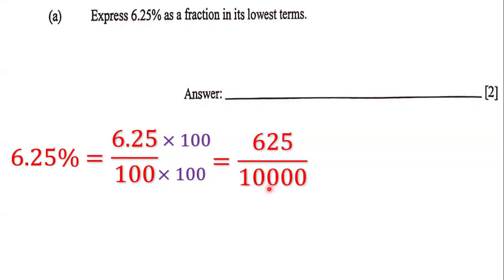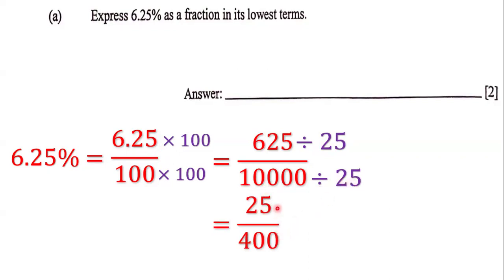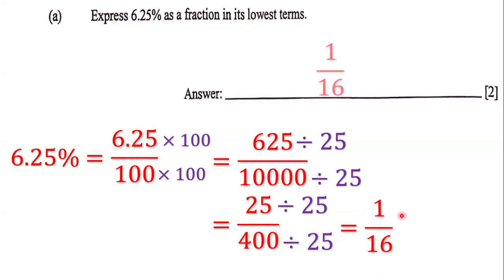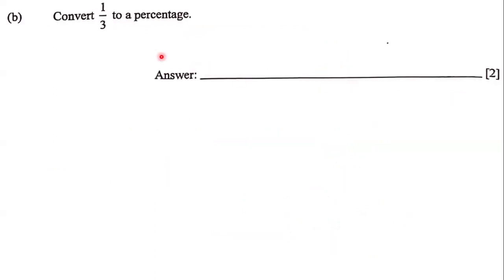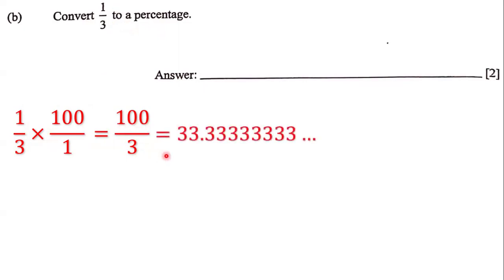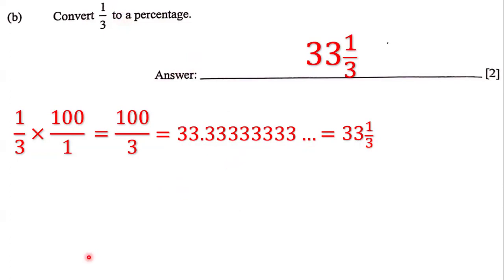Conversions: Percentages, Fractions and Decimals (1)